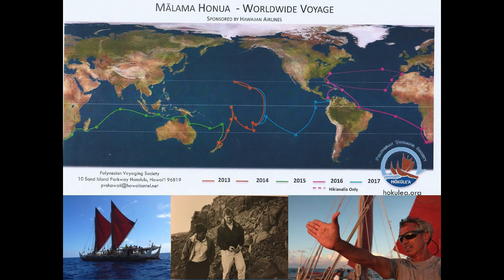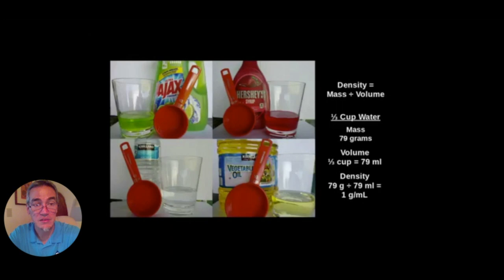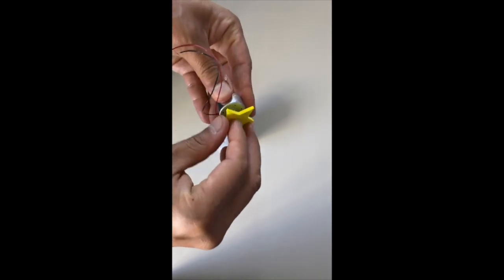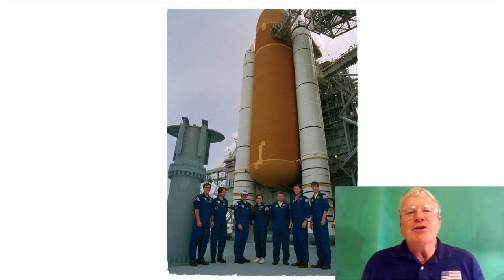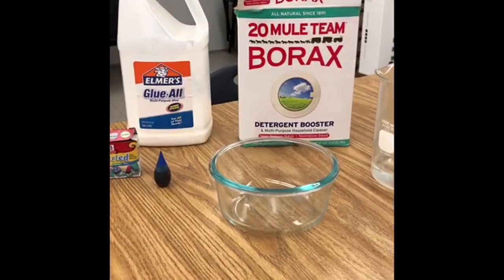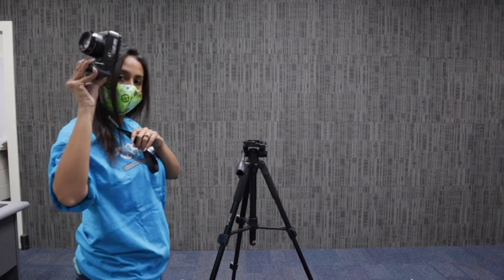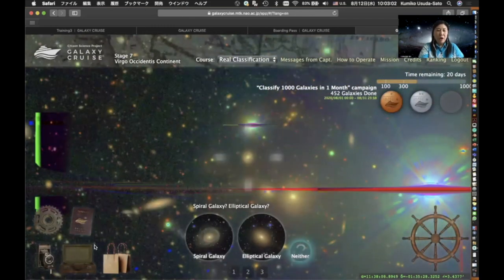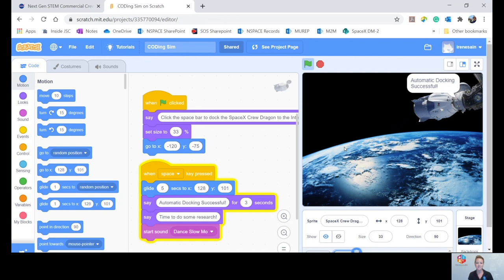19th Annual Lacy Veach Day 2020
Welcome to the 19th Annual Astronaut Lacy Veach Day of Discovery!
Virtual Field Trips
Oceanit tour

Eyes of Discovery, Dr. Neal Atebara

Galaxy Treasure Hunt Form (Link closes on Mon. 10/26 at 6pm HST)

Hardware Science Tumbler registration to receive the STEM kit
Thank you to our emcee, Dr. Dora Nakafuji!
Kamehameha Schools, Strategy & Transformation
Major:  PhD, Aeronautical and Mechanical Engineering
School: UC Davis